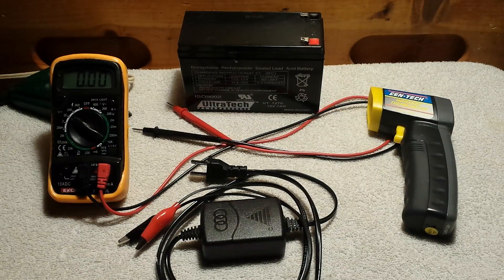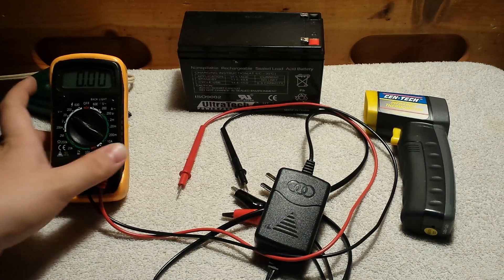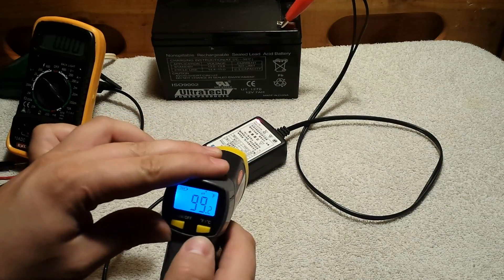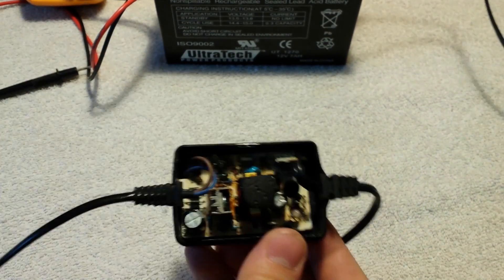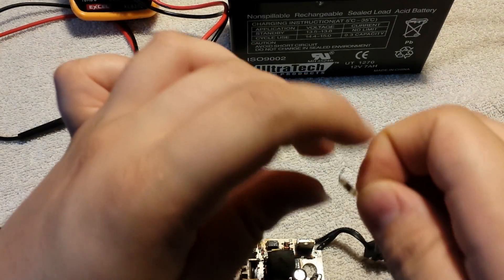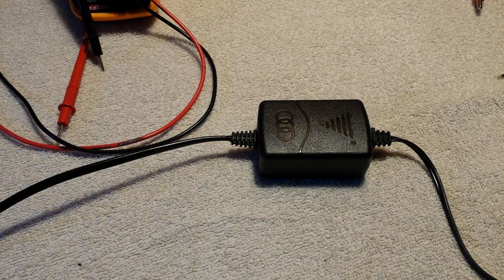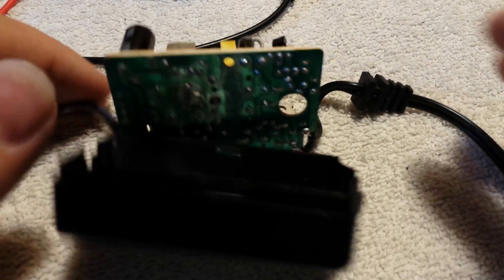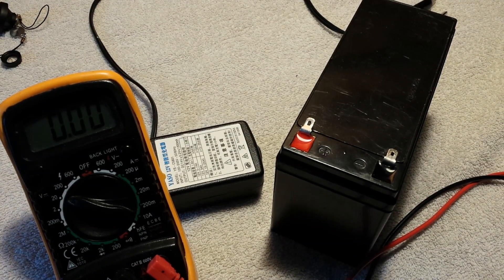Cheap Sealed Lead Acid (SLA) Battery Charger From Ebay Review (And Blowing It Up)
Just A Quick Review, Tear down, And Destruction Of A Cheap Sealed Lead Acid Batttery Charger From Ebay.